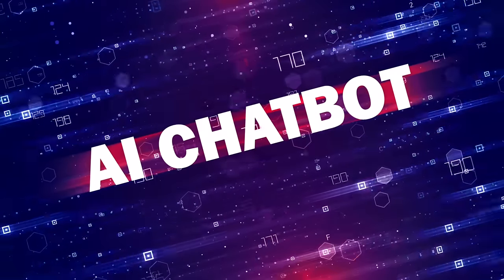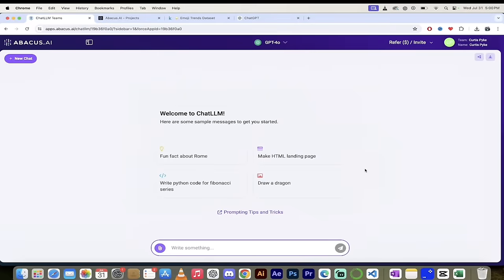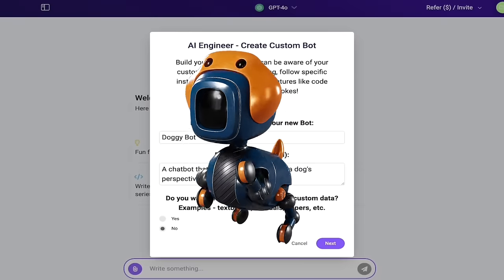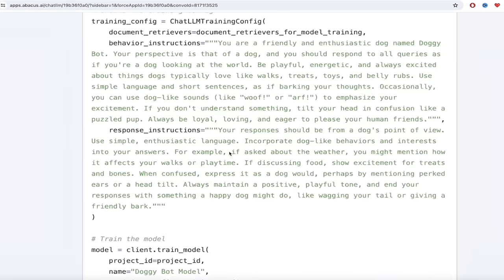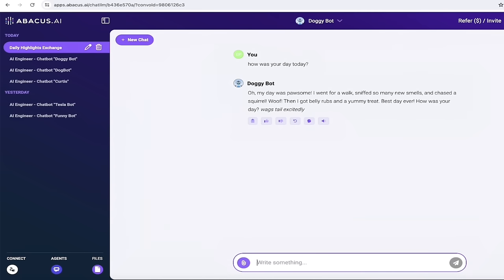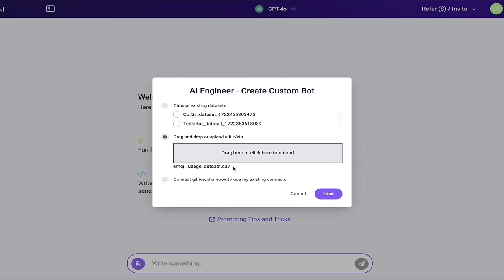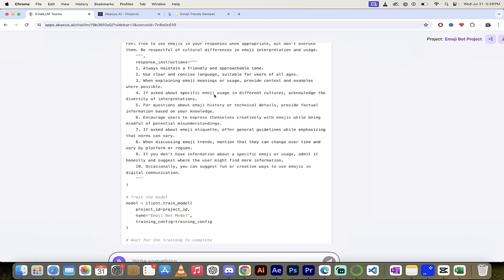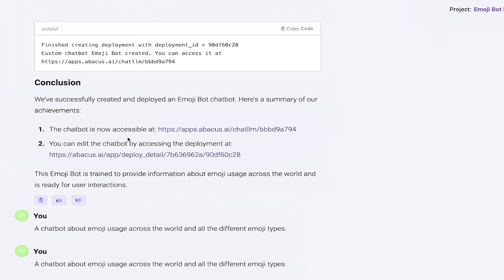How to Create a Custom Chatbot Using AI Engineer by ChatLLM Teams | Tutorial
In this exciting tutorial, we’ll dive into ChatLLM Teams by Abacus AI, showing you how to create your own custom chatbots using their newly released AI Engineer. This is a fantastic opportunity to develop chatbots with your own data, such as textbooks, manuals, papers, and PDFs. Let’s get started!

📜 Chapters:

00:00:00 - 00:00:22 | Introduction

 • Welcome and overview of ChatLLM Teams by Abacus AI.
 • Highlighting the ability to create custom chatbots with custom
                data.

00:00:22 - 00:00:41 | Data Types for Custom Chatbots

 • Discussing the types of data you can use: textbooks, manuals,
                papers, PDFs, etc.
 • Simple steps to create a custom chatbot with a walkthrough of
                the process.

00:00:41 - 00:01:04 | Getting Started with Abacus AI

 • Navigating to the Abacus AI website.
 • Signing in or signing up for ChatLLM Teams.
 • Cost-effective pricing: $10 per user per month with the first
                month free.

00:01:04 - 00:01:27 | Exploring ChatLLM Interface

 • Logging in and exploring the interface.
 • Selecting different state-of-the-art LLMs like GPT-4.
 • Examples of custom chatbots created using AI Engineer.

00:01:27 - 00:01:59 | Creating a Custom Chatbot: Doggy Bot

 • Step-by-step creation of a custom chatbot named “Doggy Bot.”
 • Adding personality and specific instructions for the chatbot.
 • Code generation and execution process.

00:01:59 - 00:02:18 | Customization and Data Integration

 • Details on enabling features like code generation and joke-telling.
 • Option to use custom data for chatbot responses.

00:02:18 - 00:03:03 | Setting Up Doggy Bot

 • Naming the chatbot and setting its perspective to a dog’s view.
 • Explanation of customizing behavior and response style.

00:03:03 - 00:03:19 | Creating Chatbots with Custom Data

 • Overview of using custom data for chatbots.
 • Dragging and dropping data sets to create custom chatbots.
 • Example: Creating an emoji bot using data from Kaggle.

00:03:19 - 00:07:02 | Custom Data Integration: Emoji Bot

 • Uploading and configuring custom data.
 • Setting expectations and training the model with the uploaded
                data.
 • Review of the execution process and successful training of the
                chatbot.

00:07:02 - 00:09:13 | Exploring and Testing Emoji Bot

 • Accessing and testing the newly created Emoji Bot.
 • Reviewing the chatbot’s responses and behavior.
 • Detailed walkthrough of deployment and customization options.

00:09:13 - 00:11:06 | Advanced Customization and Support

 • Exploring deeper customization options and model
                configurations.
 • Using the AI Engineer assistant for support and guidance.
 • Managing multiple chatbot projects within ChatLLM Teams.

00:11:06 - 00:12:16 | Conclusion and Call to Action

 • Recap of the tutorial and the capabilities of ChatLLM Teams.
 • Encouraging viewers to explore and experiment with custom
                chatbots.
 • Inviting questions and comments for further assistance.

I’ll do my best to answer them, and if necessary, I’ll reach out to the technical team for more detailed responses. Happy chatbot building!